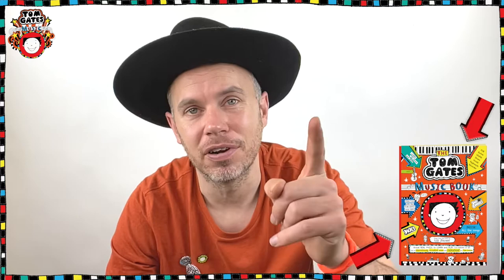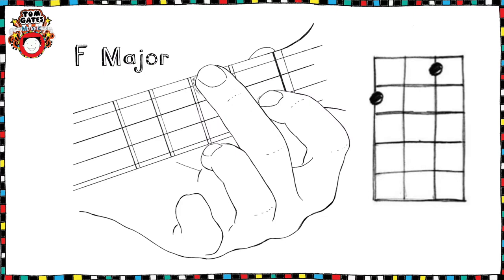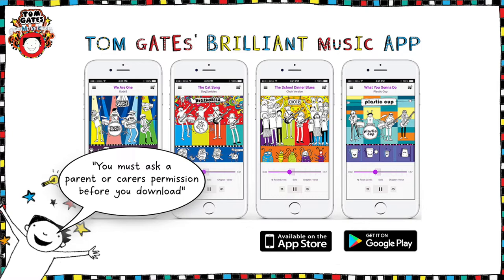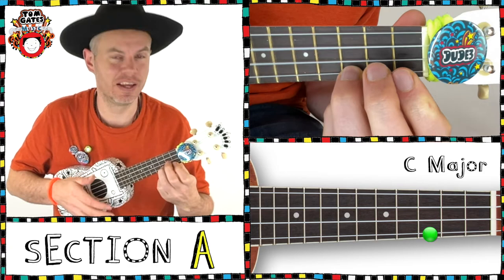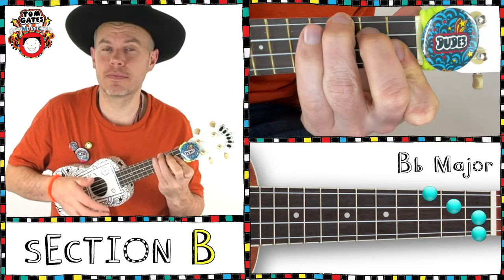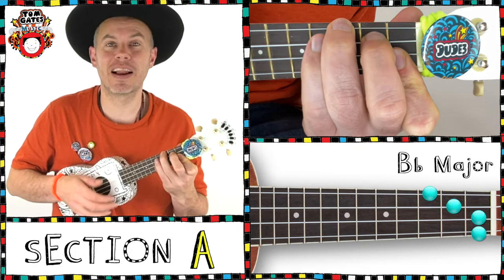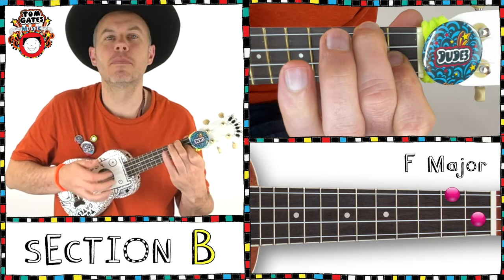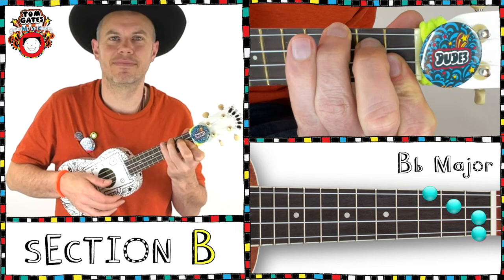Tom Gates Music book - Ukulele How to play 'Delia's A Weirdo'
Charlie shows you how to play 'Delia's a weirdo' from the Tom Gates Music Book on Ukulele.